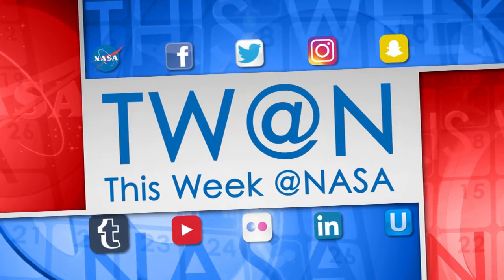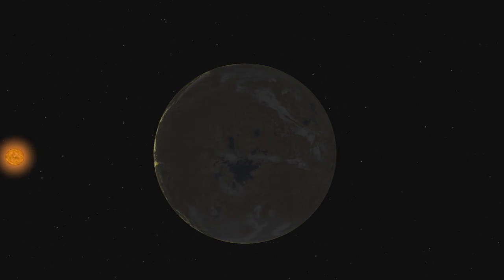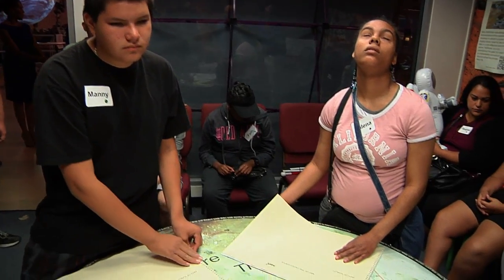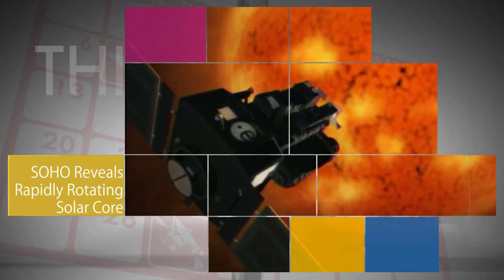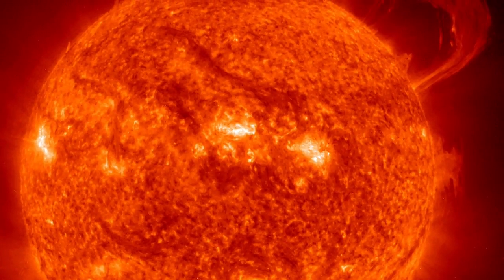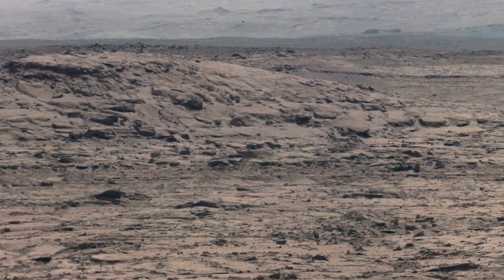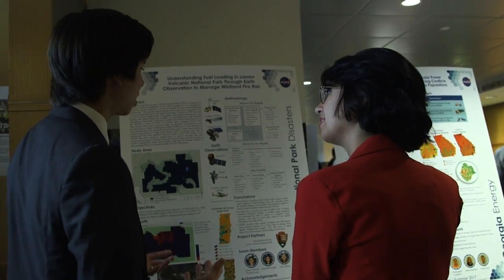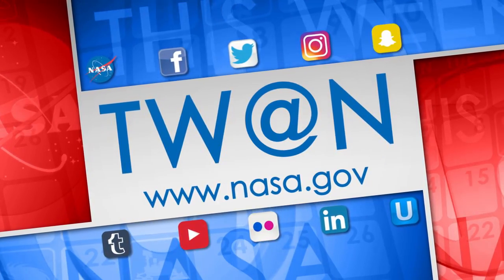Earth like Atmosphere Unlikely to Survive Exoplanet’s Orbit on This Week @NASA – August 4, 2017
Scientists are studying our closest Earth-size exoplanet neighbor – Proxima b – to determine if it’s habitable. A recent computer simulation has provided good data on the question. Using Earth as a model – the simulation placed a planet with an Earth-like atmosphere into Proxima b’s orbit around its host star, Proxima Centauri. The simulation determined that the planet would likely lose its atmosphere from the effects of Proxima Centauri’s intense radiation and frequent flaring. Observations from our Chandra X-ray Observatory and other data were used for the simulation. Also, Getting a Feel for Eclipses, SOHO Reveals Rapidly Rotating Solar Core, Curiosity’s Five-Year Anniversary on Mars, and Putting NASA Earth Science to Work!